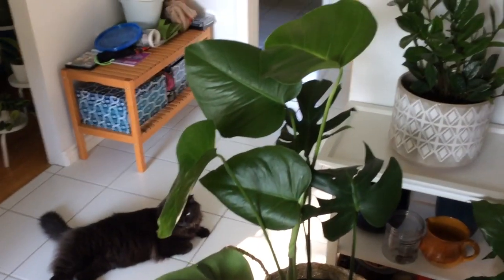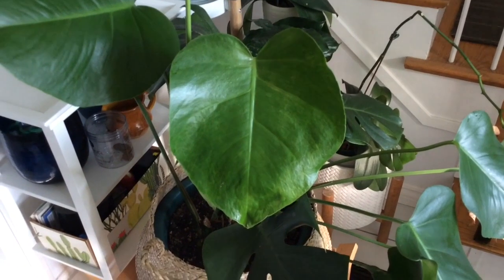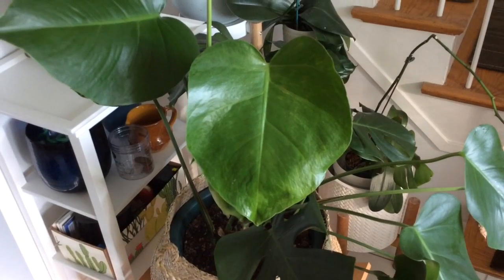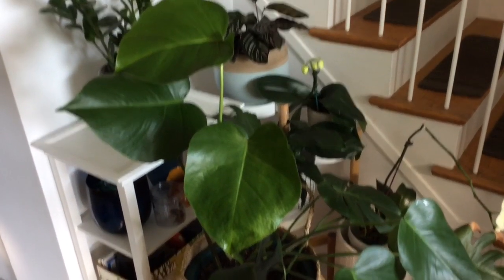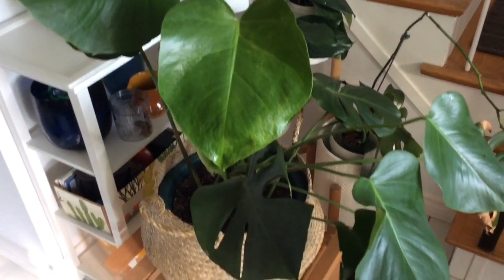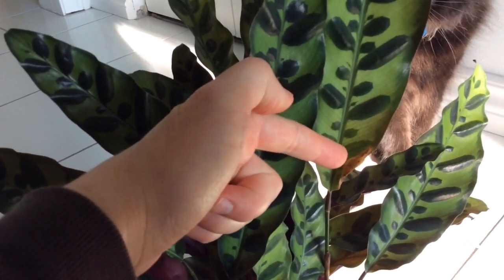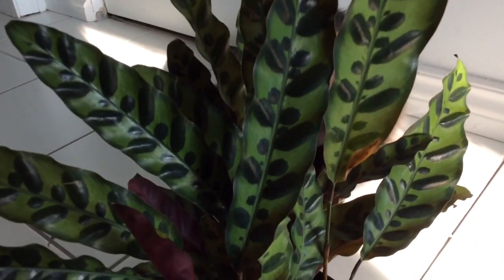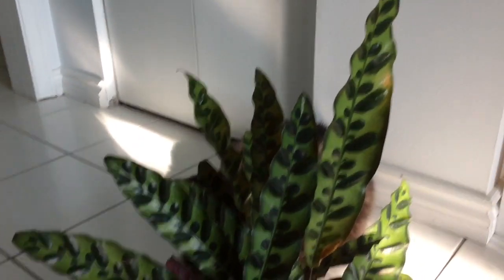Monstera Update - Nice growth but thrips have returned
Hi folks, this is a short update on my Monstera plant, which is actually a trio of rooted cuttings that I took from my original Monstera plant last year. That plant had a very bad infestation of thrips that I was not able to get under control soon enough, so I salvaged the cuttings. Unfortunately, I have just discovered a small infestation of thrips on this "new" plant, but I am committed to regular monitoring and treatment. I have also noticed thrips on other plants in the house -- Calatheas, Peperomias and the Philodendron selloum. For now I am using soapy spray as a spot treatment but I may need to consider more aggressive treatment using store bought formulations if the pests persist (which I know they inevitably will).

Note: I've found neem oil to work quite well for thrips, however, Calatheas DO NOT tolerate neem oil and will suffer significant dieback if treated with it. It does not kill the plant but will severely defoliate it.